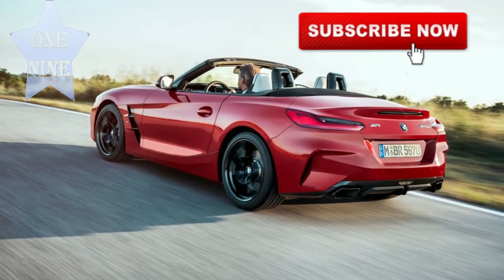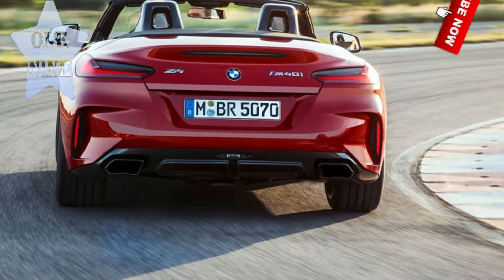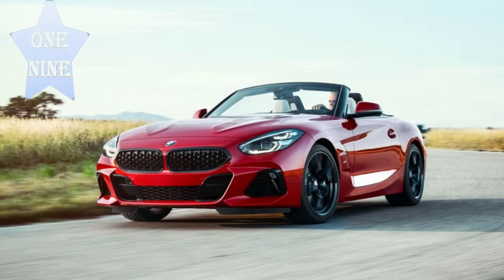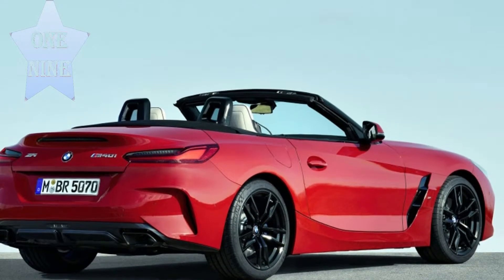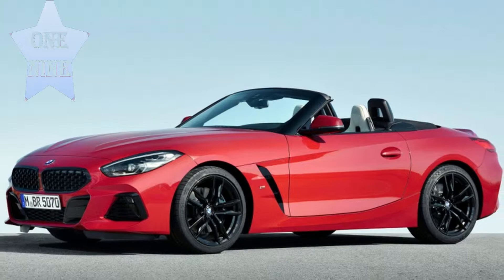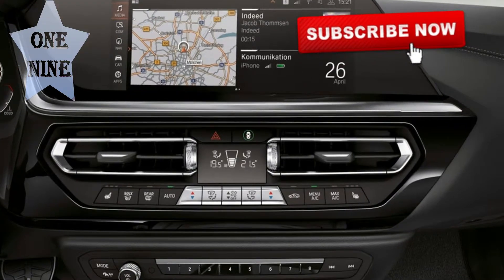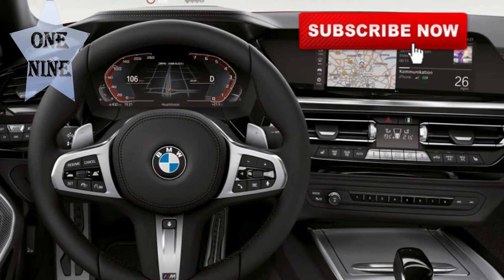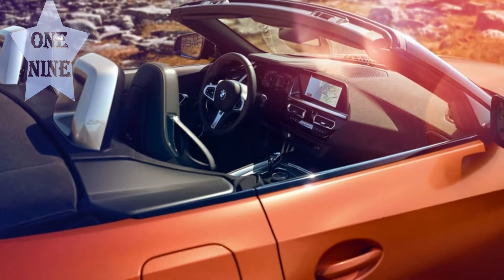BMW Z4 M40i Roadster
The interior boasts black leather with contrasting stitching, power seats, a head-up display, BMW Live Cockpit Professional with two digital screens, and Harmon Kardon surround sound audio. An adaptive, M-tuned sports suspension, M Sport rear differential and M Sport braking package will manage the going and the ceasing of power from the 3.0-liter inline six-cylinder. BMW had released estimated figures during the first press drives, but is waiting to reveal final numbers on September 18. Whatever the precise figures, we're told the droptop should be good for a sub-four-second run from standstill to 60 miles per hour.